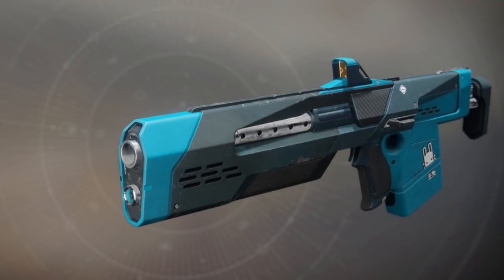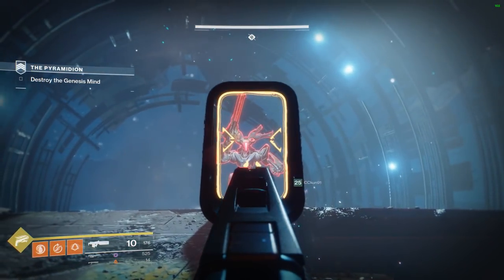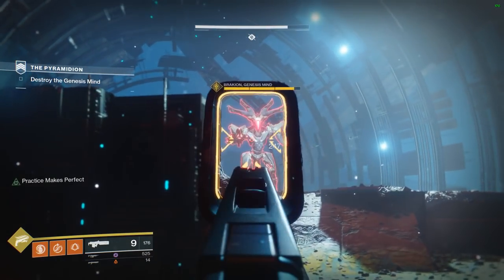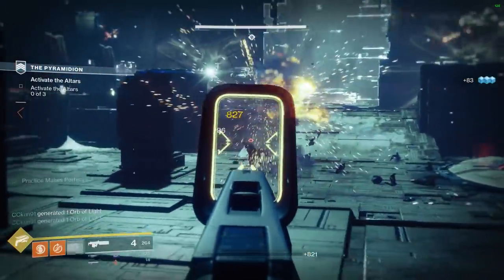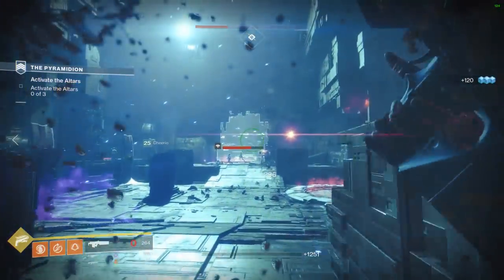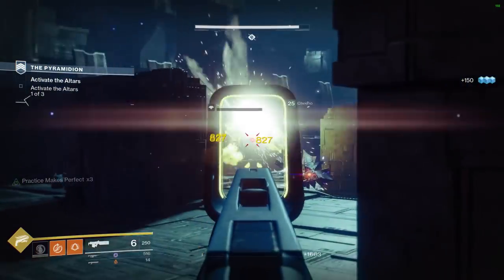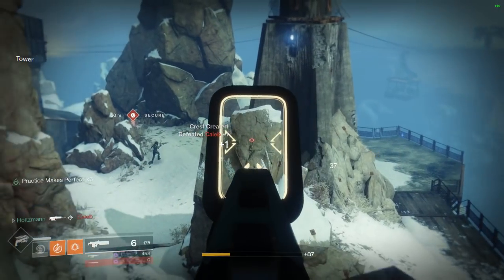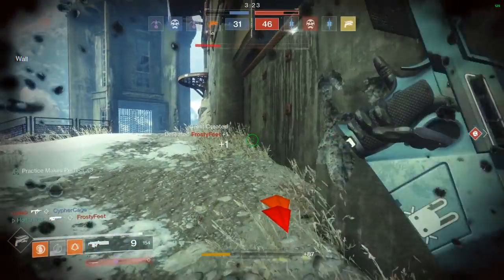Destiny 2 - Jade Rabbit (Exotic Kinetic Scout Rifle) Curse of Osiris